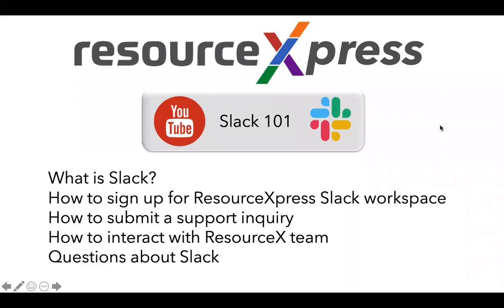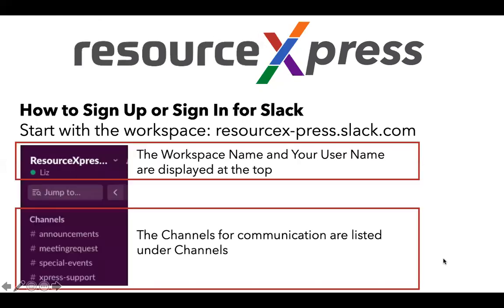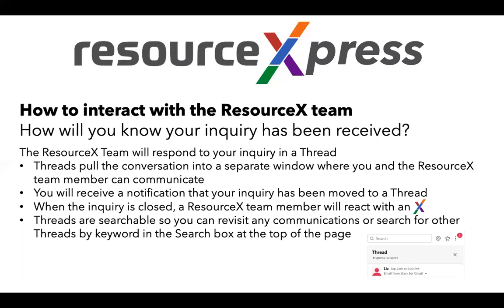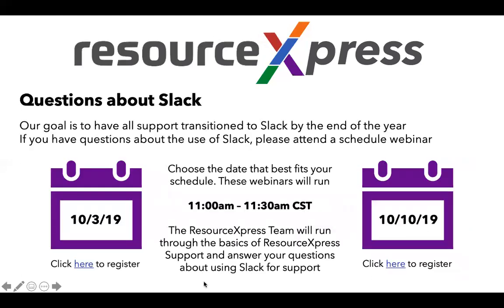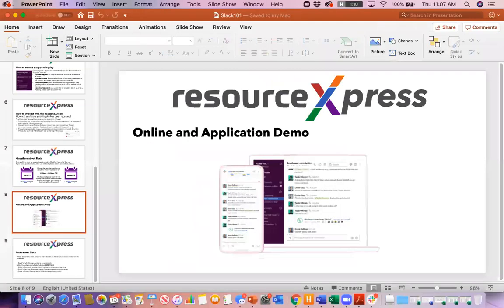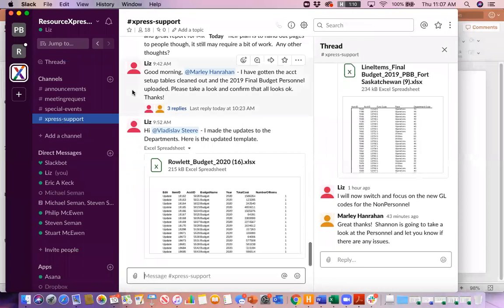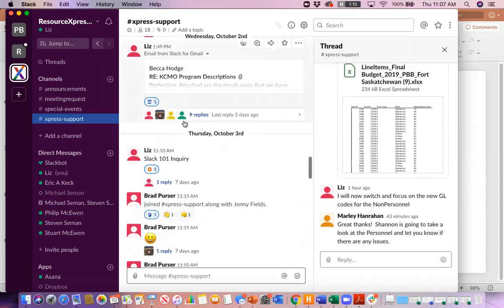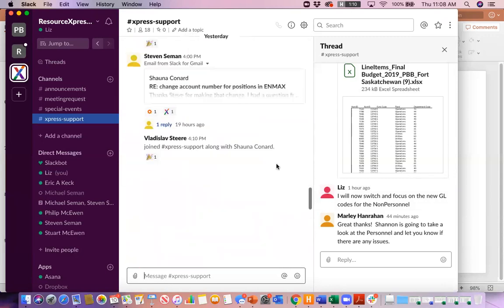Slack101 - October 10